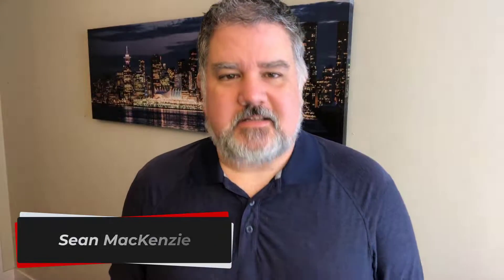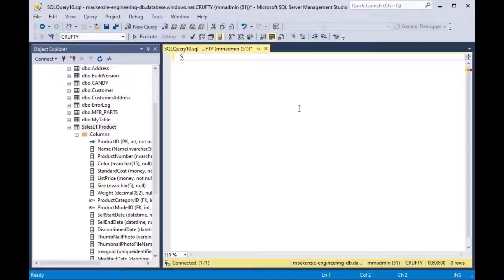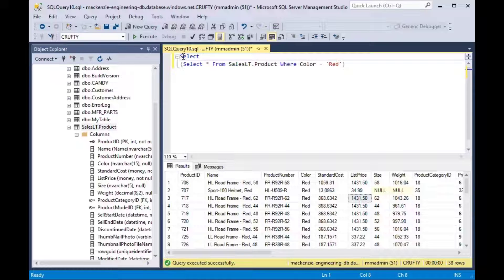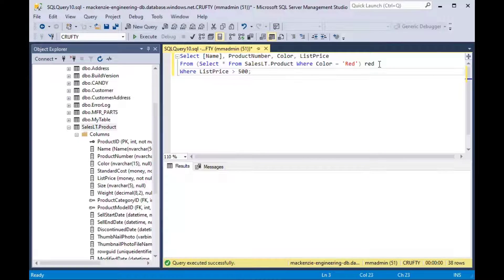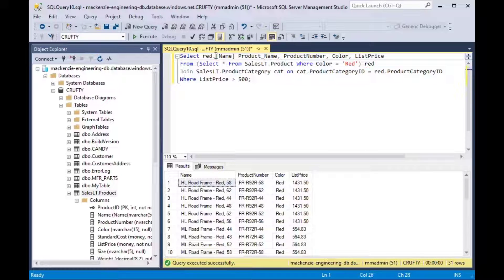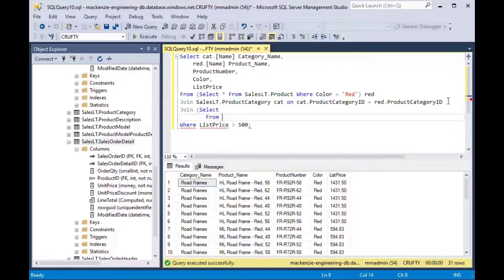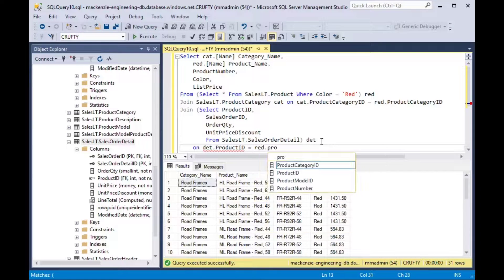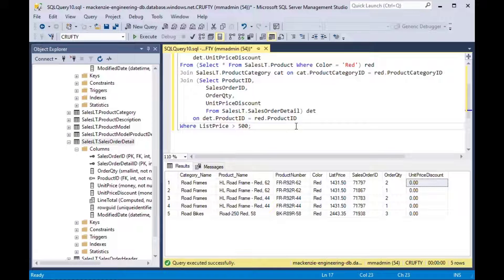How to Use Inline Queries in SQL - Select From Select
In this episode, we're going to look at inline queries in SQL which allow you to essentially "select" from another "select" statement.  This can be very handy when you need to join only a specific subset of data into your query from another table. This performs a similar role to the Common Table Expression (CTE) which we covered in a previous episode, but seems to be supported on more platforms than CTE. Also, inline queries generally have better performance than CTE in complex queries.